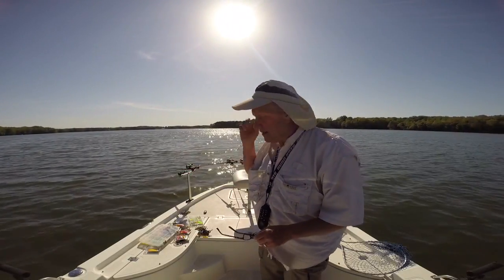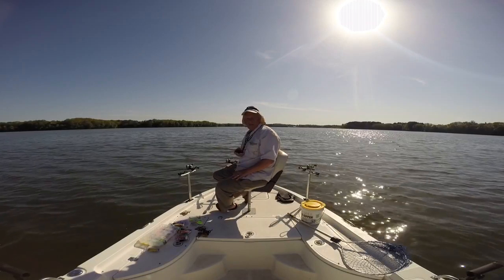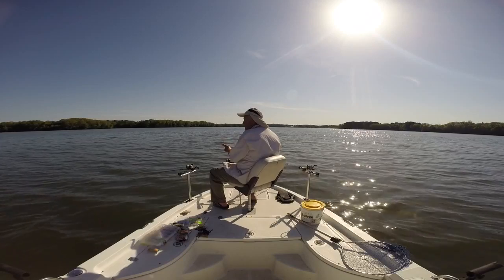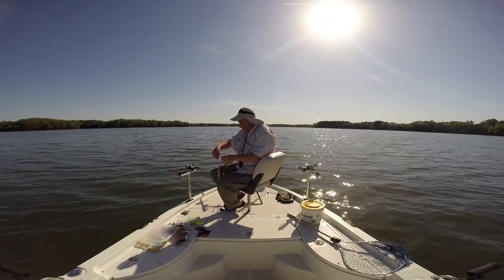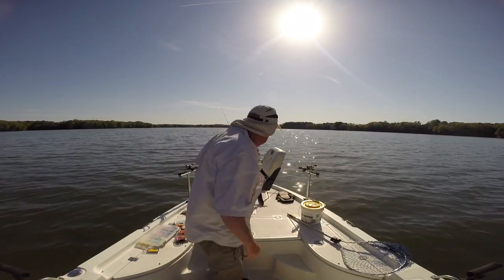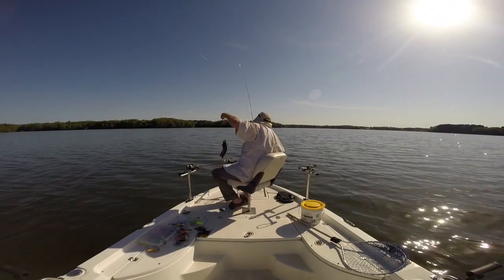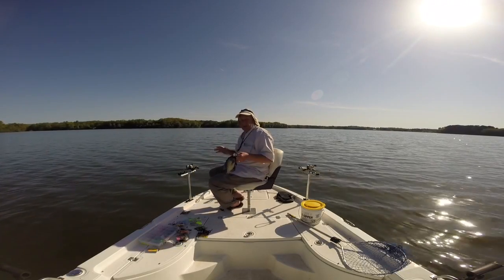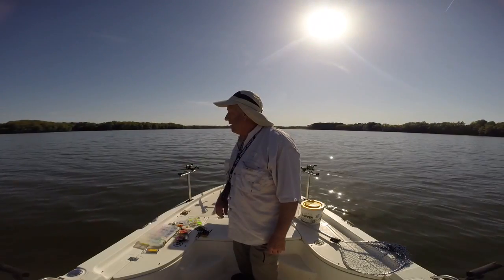Spider Rigging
This video is about Spider Rigging